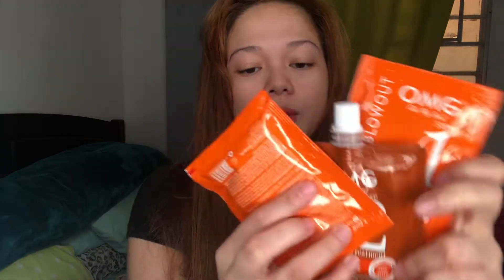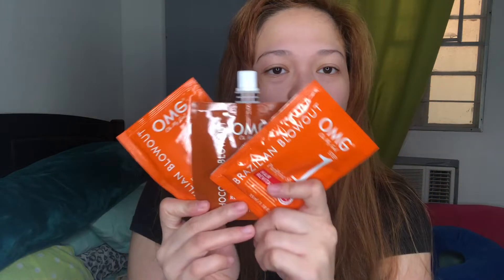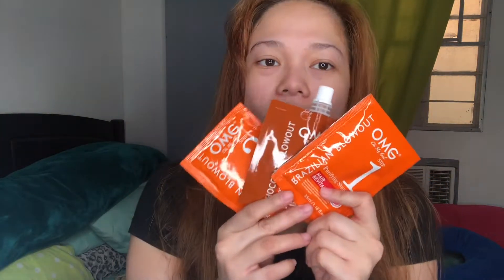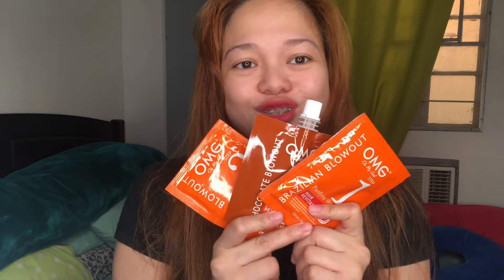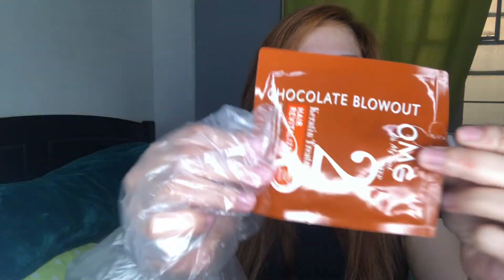DIY BRAZILIAN BLOWOUT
PRODUCT USED:

OMG Purifying Shampoo
OMG Keratin Treatment
OMG Deep Conditioning Masque

Where to buy? -Watsons
How much? - 120php

Editor: iMovie
Camera: iPhoneX